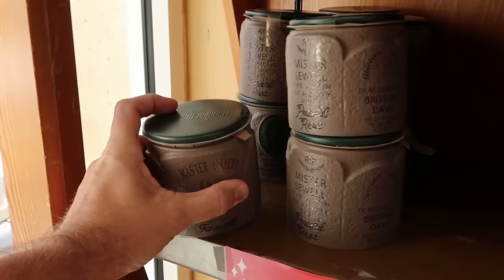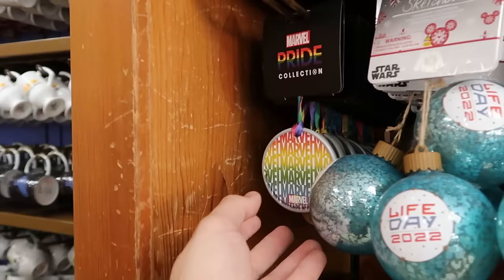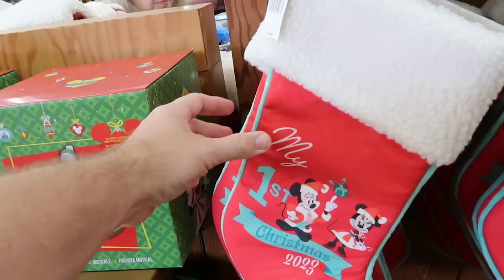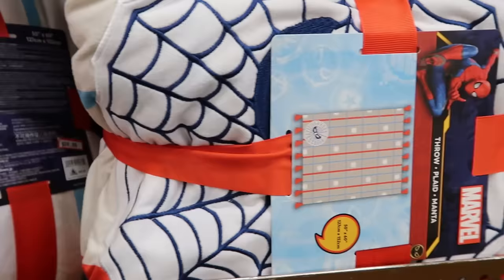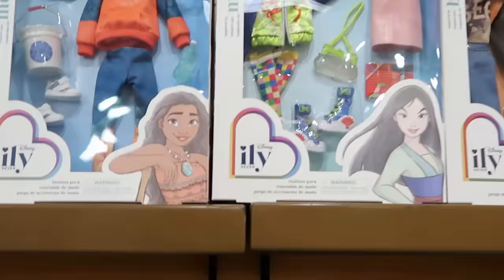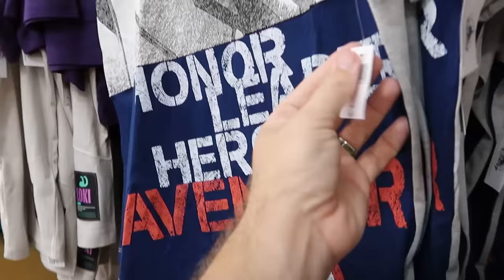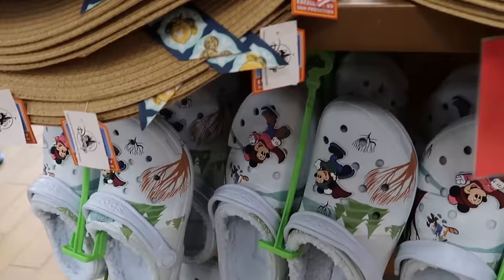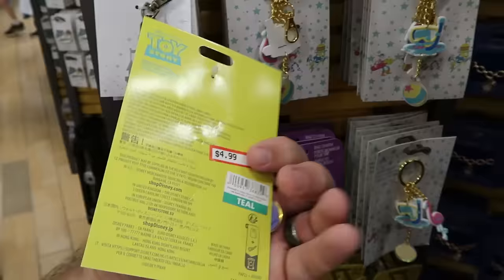DISNEY CHARACTER WAREHOUSE OUTLET SHOPPING | Vineland Ave ~ BIG Discounts & TONS OF NEW Merchandise!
Hey friends and family! Join me for an awesome shopping trip to the Disney Character Warehouse on Vineland Ave near Disney Springs where we will checkout all the newest discounted Disney parks merch Walt Disney World has to offer! Also below are links to my most recent Disney vlogs and Patreon if you are interested in shopping or would like to help support the channel. Make today awesome!

Tracey Armstrong
Elmer Sagehorn
Holli Kilpatrick
TheSassyPina
Sarah Jones
Vicki Volkmar
Carla Meyer
Vanessa Macias
Stefan Mueller
Garrett Peery
Melinda Puente
Jenn Marie
Larissa Robinson
Jill Hepp
Michael Barbu Family
Andrew Satterfield
Caroline Gerard
Darren Nobleza
Erin Moyer
Jose Rodas
Thomas Arnold
Michele Brossett
Patti Martinal
Mayra Dallape
Hillary Daniel
Steve Lorenz
JA  H
Beth helper
Karl Sides

NEW Merch!